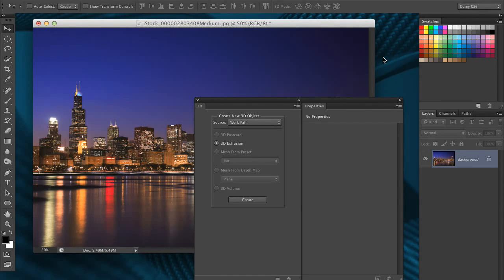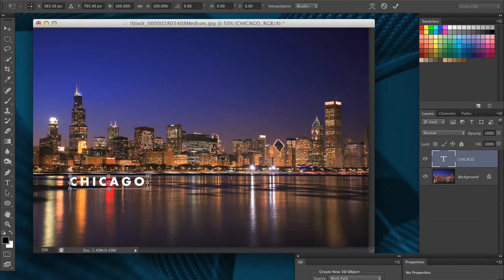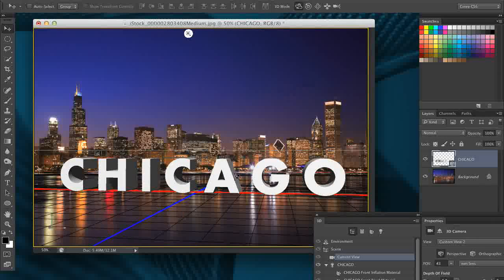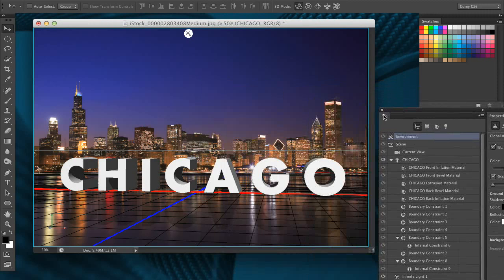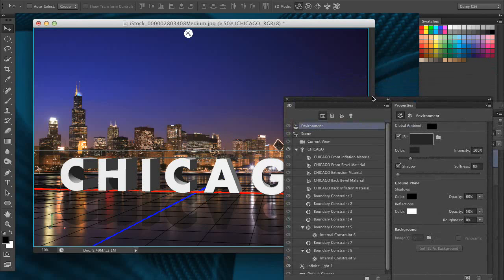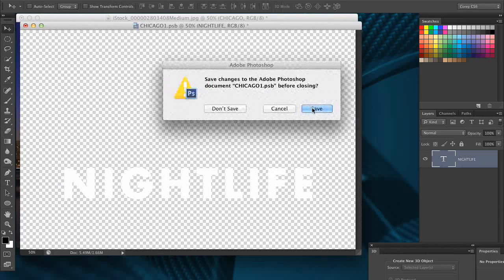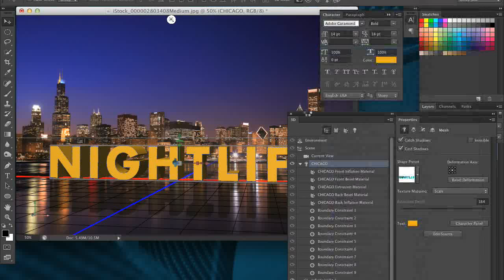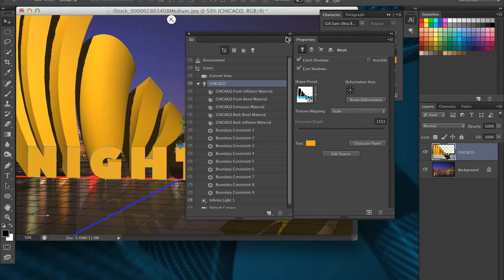الحلقة السابعة لدوره ال3dللفوتوشوب اجنبية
دوره تعليم ال3dللفوتوشوب اجنبية
دورة تعليم السرى دى لعشاق التصميمات العالميه
فقط وحصرى على مدونة مكتبة المصمم
للمزيد من الدروس وملحقات الفوتوشوب
مدونة مكتبة المصمم